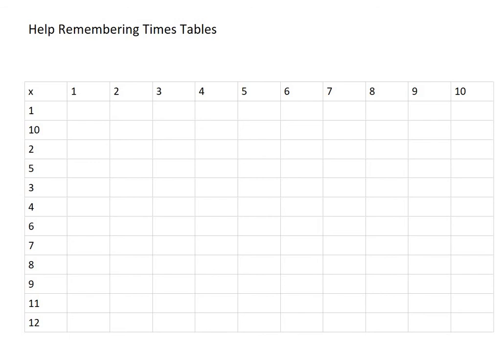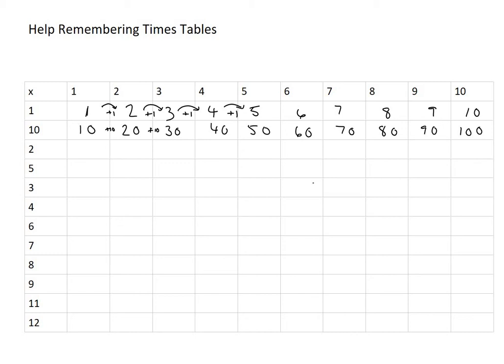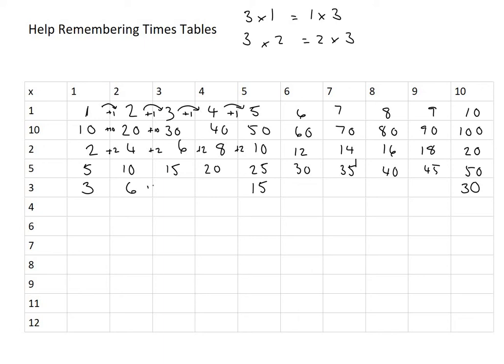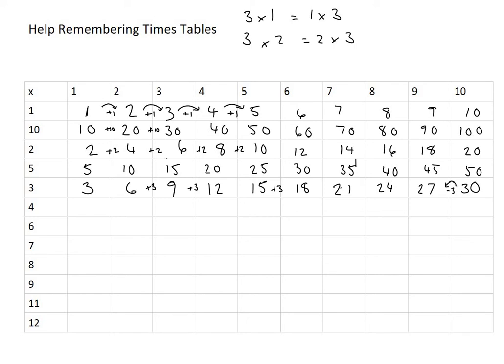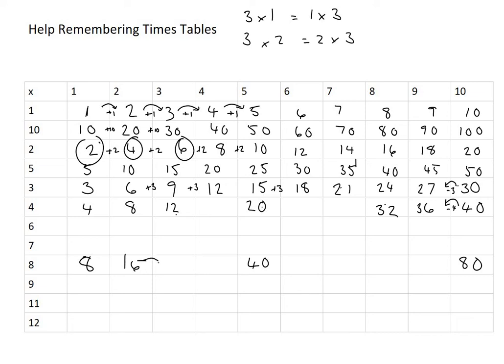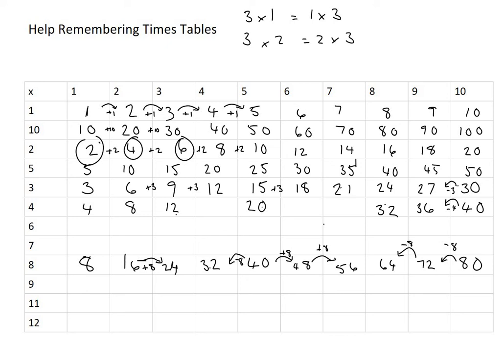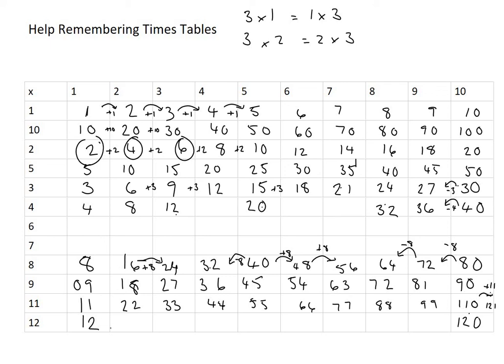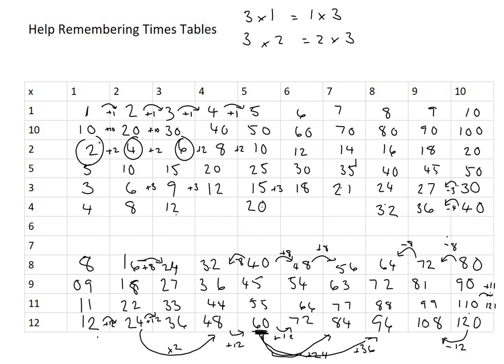Help Remembering Times Tables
We go through some tricks for how to remember your times tables - basically how to work out each times table by using the easy to remember tables 1, 2, 5 and 10.